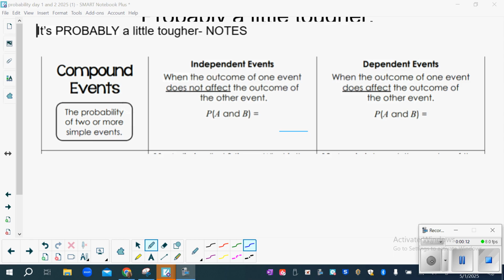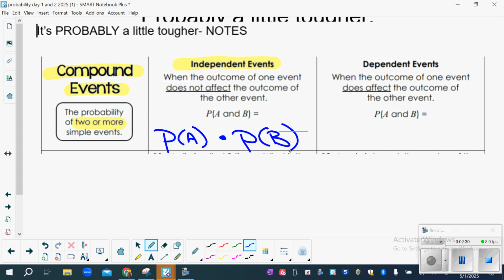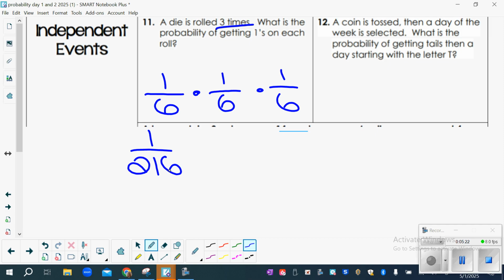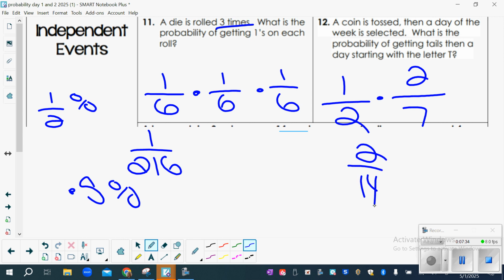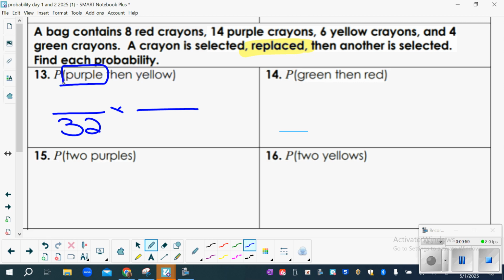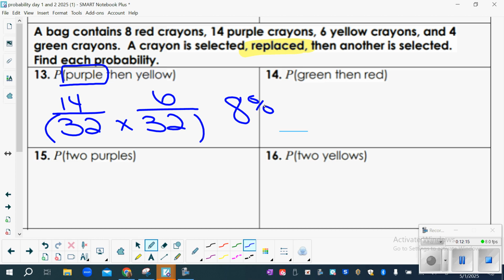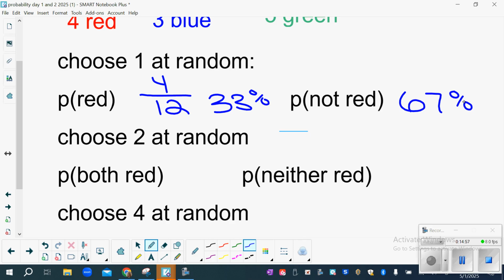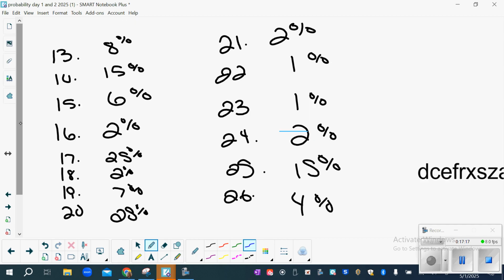May01 compound probability